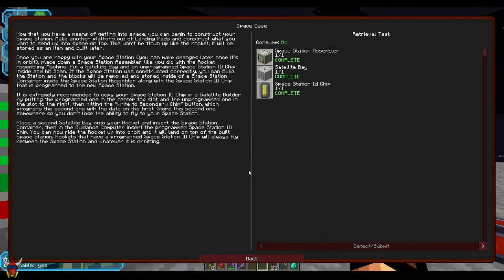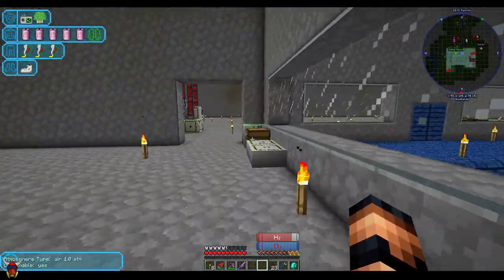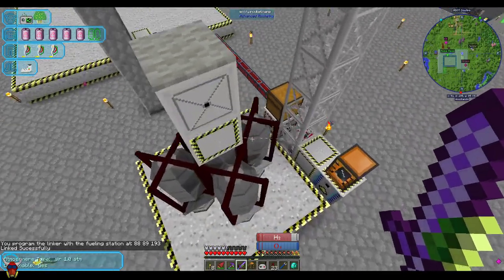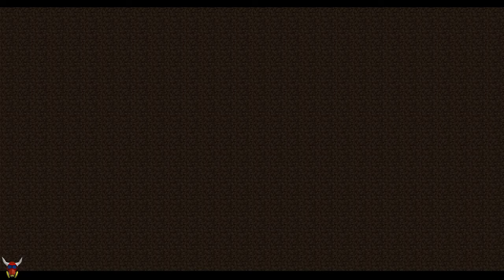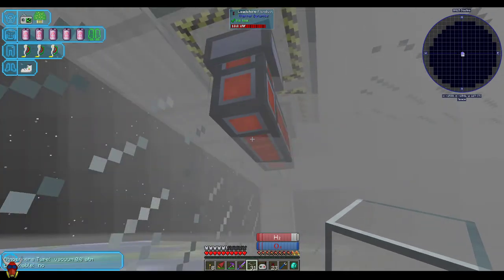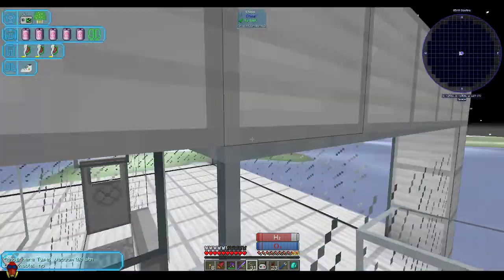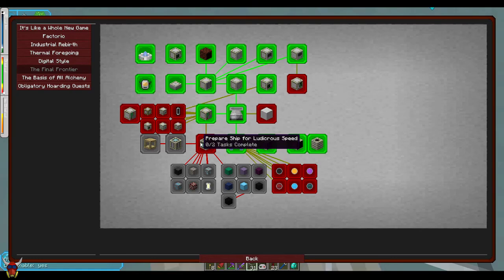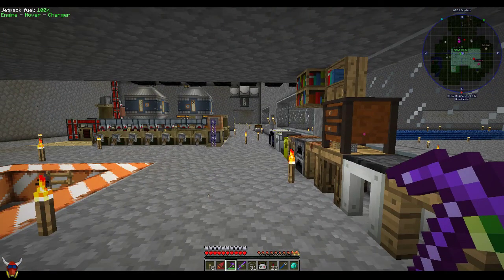FTB Continuum - Episode 51 - SpaceStation Part 1 - Orbital Space Stations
Meef goes over the basics on how to create your first space station and how to get it up into orbit.